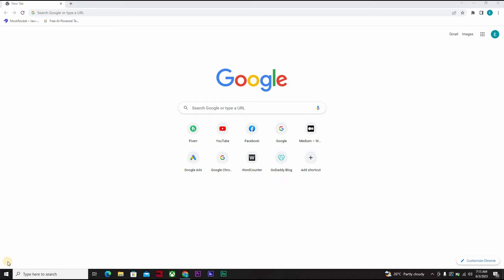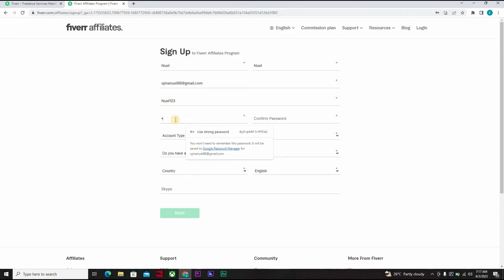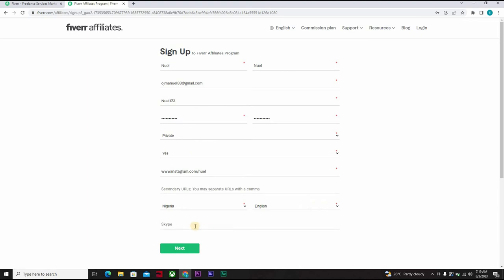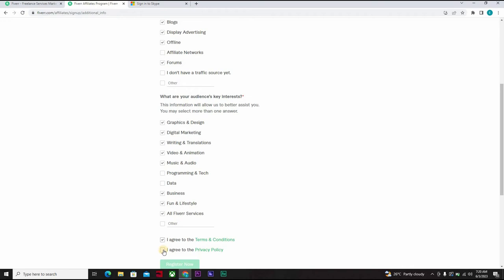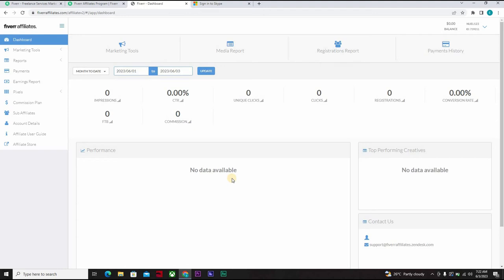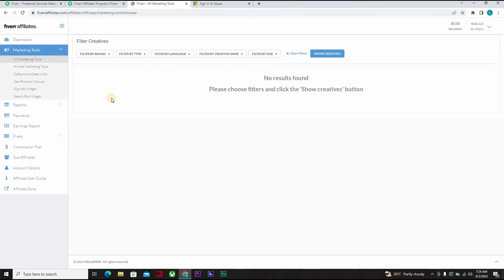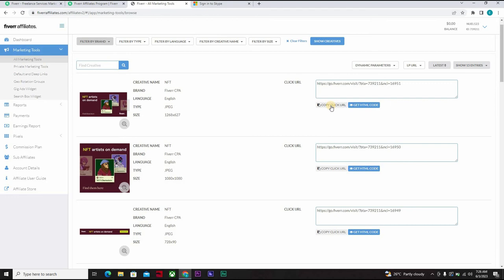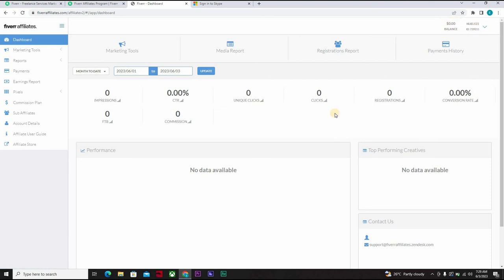EARN MORE on FIVERR❗ Multiply your income with these easy steps| Fiverr Make money series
HOW TO MULTIPLY YOUR EARNINGS ON FIVERR

"Unlock Your Online Income Potential with Fiverr Gigs in 2023! 🚀 | Make Money Online Course Series"

00:00 - intro
01:25 - how to use fiverr affiliate program.
01:47 - account setup
08:32 - CPA fiverr plan
09:13 - High breed fiverr plan
09:44 - using fiverr CPA plan.
10:35 - conclusion.

🎯 Ready to skyrocket your earnings in 2023? Look no further! Welcome to our exclusive Make Money Online Course Series, where we dive deep into the world of Fiverr gigs and show you how to harness their power for maximum profit. 💰💼

In this must-watch video, we reveal the top strategies and insider tips for leveraging Fiverr gigs to make serious bank online. Whether you're a freelancer, entrepreneur, or just someone looking to earn extra income, this course has got you covered.

🔥 Learn the Proven Methods:
Discover how to create irresistible Fiverr gigs that attract high-paying clients, optimize your gig descriptions to rank higher in search results, and master the art of upselling for increased revenue. We'll guide you step-by-step through each technique, ensuring you have all the tools you need to succeed in this lucrative online marketplace.

💡 Stay Ahead of the Game:
In this fast-paced digital era, it's crucial to stay ahead of the competition. Our up-to-date insights into the ever-changing Fiverr landscape will give you a competitive edge and position you as a top-rated seller. Harness the power of SEO, leverage trending niches, and master the art of customer satisfaction to build a thriving online business.

📚 Course Highlights:
Secrets to crafting captivating gig titles and descriptions
Optimizing your Fiverr profile to attract the right clients
Utilizing gig extras and packages to increase your earnings
Navigating Fiverr's search algorithm for maximum visibility
Expanding your service offerings and scaling your business
Insider hacks to improve client communication and ratings and lots more!